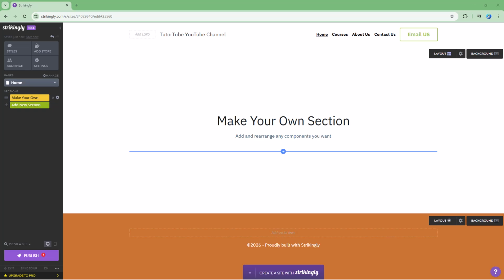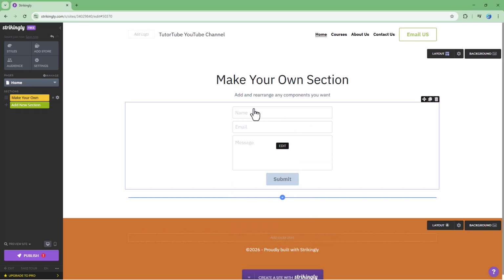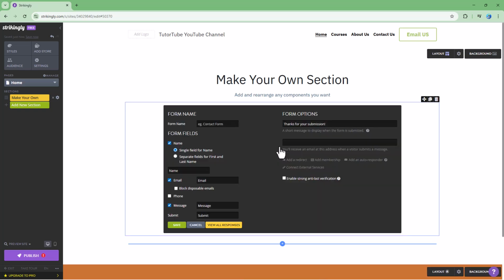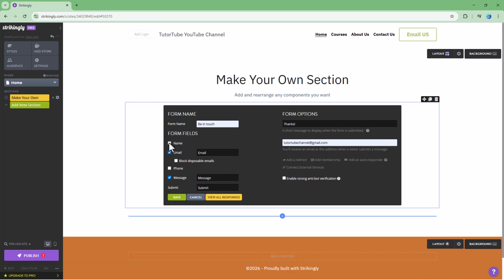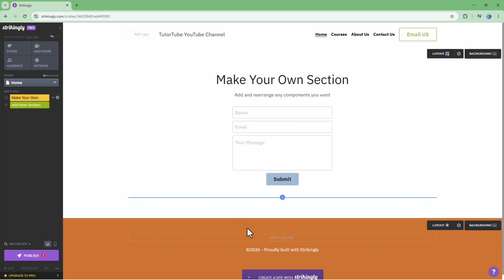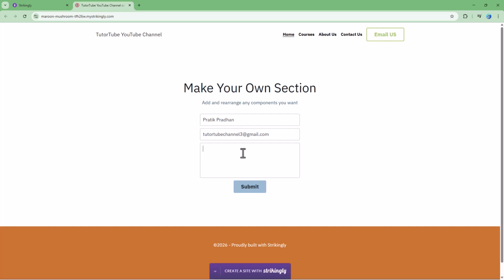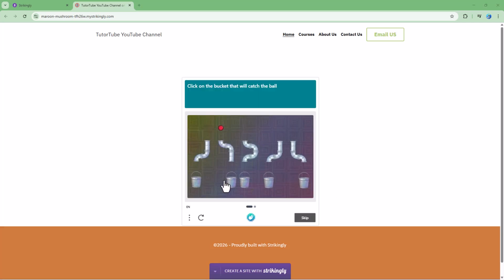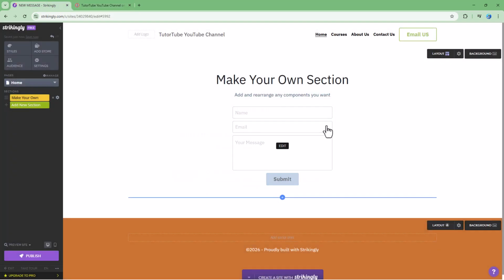Strikingly - Lesson 98 - Contact Form Element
In this tutorial, we’ll explore Contact Form Element Strikingly, an easy to use website builder for creating modern websites without coding.